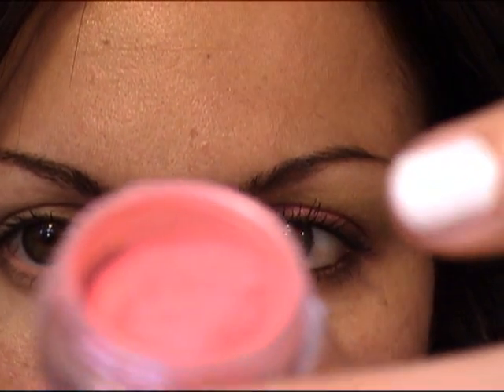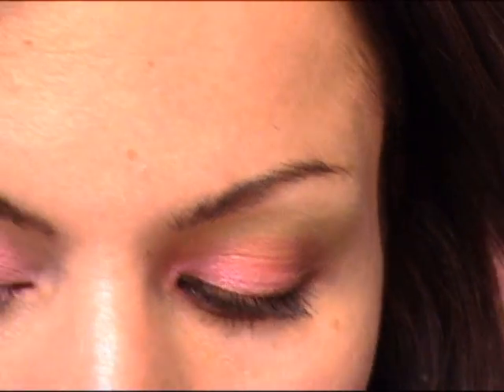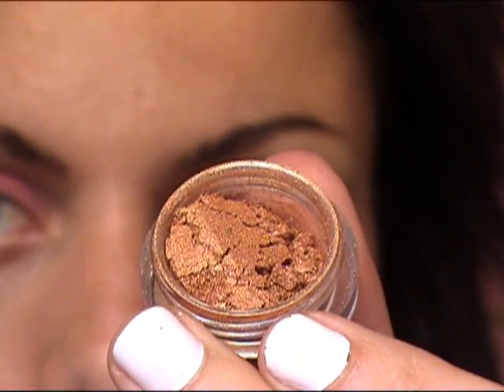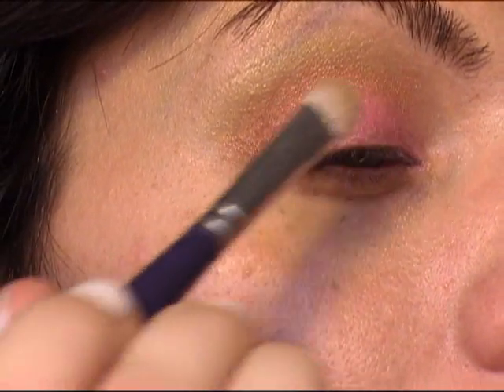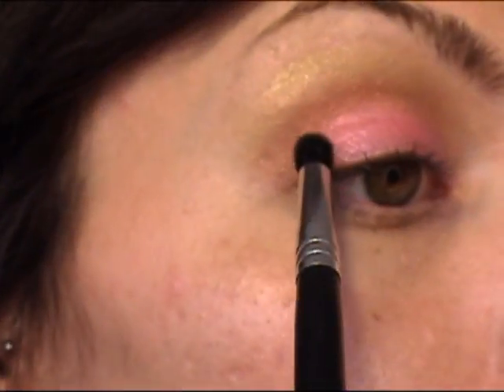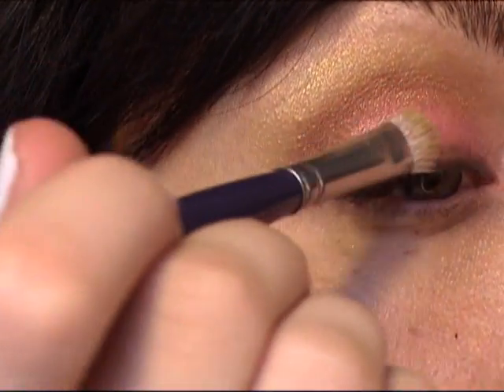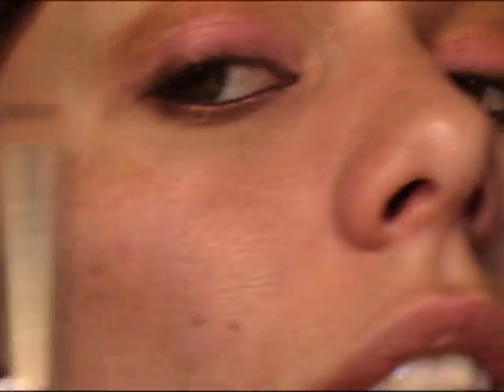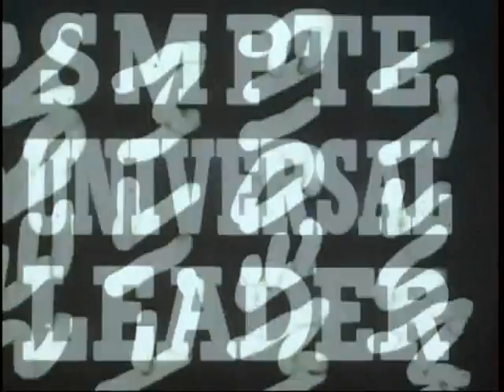Limey, Rusty Pink (using Glamour Doll Eye Shadows)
Colors Used:
Strawberry Cupcake
Pixie
Lime Light Pie
Rusty
Lovers Lane